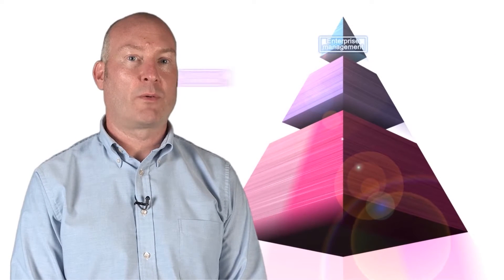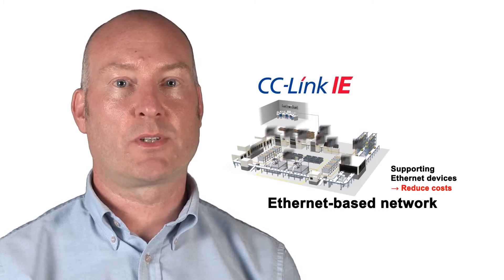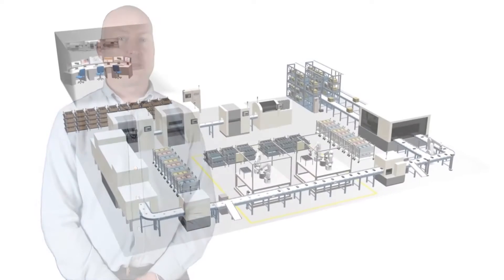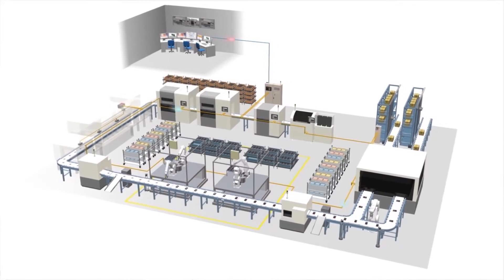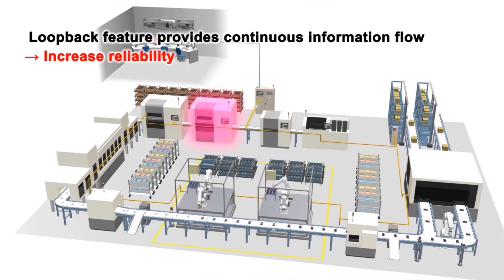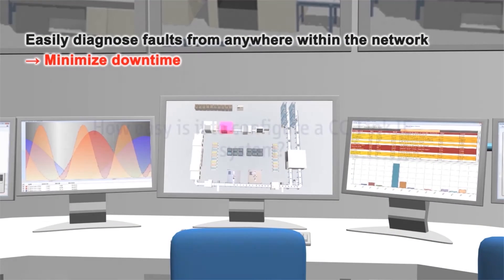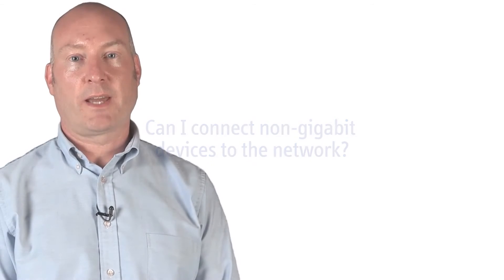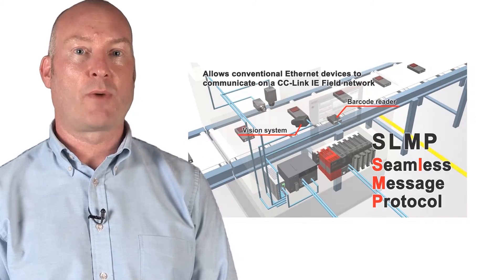CC-Link IE and CC-Link: Questions and Answers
CC-Link IE and CC-Link: Questions and Answers - Webinar Part 4 of 4